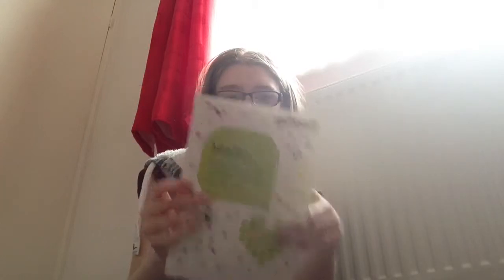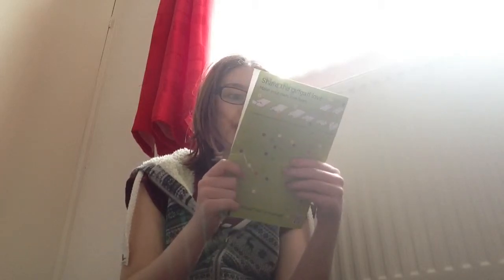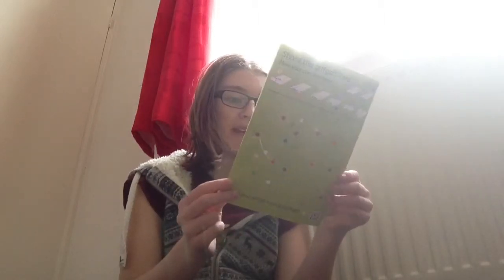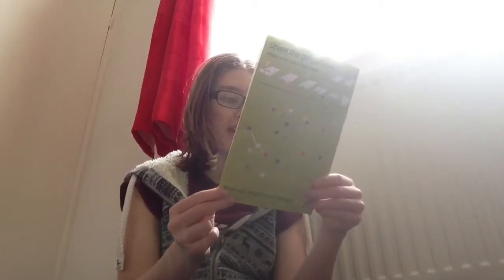GIFFGAFF NETWORK NO SILLY CONTRACTS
no contracts and you can set it to auto top up like a contract!

xoxo

Yet I went an took out a contract haha an iPhone one..